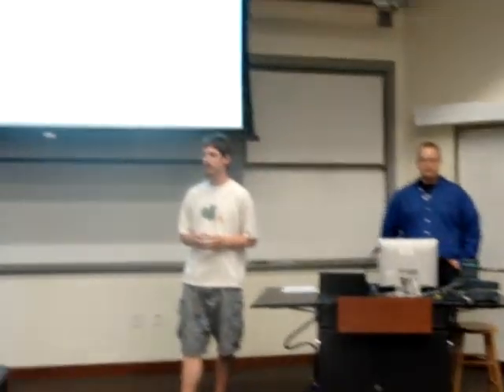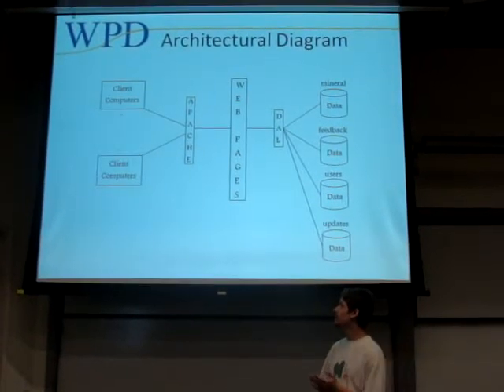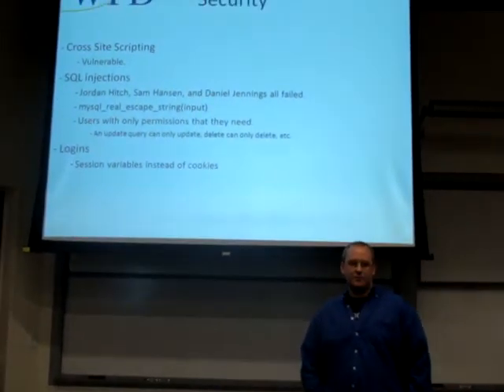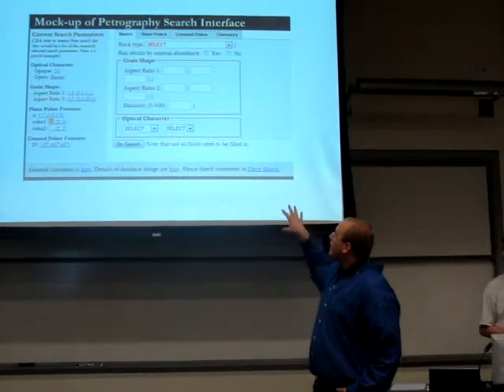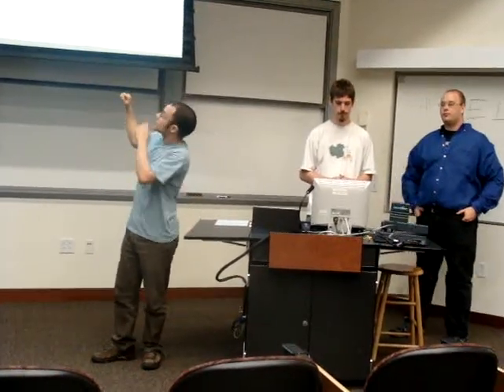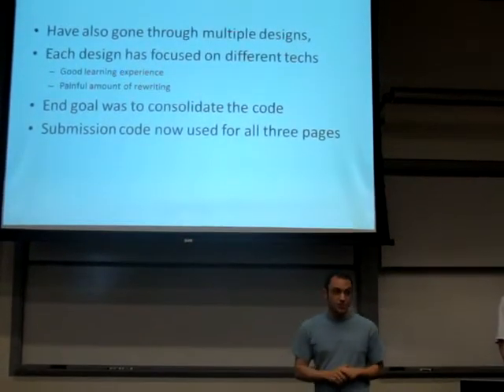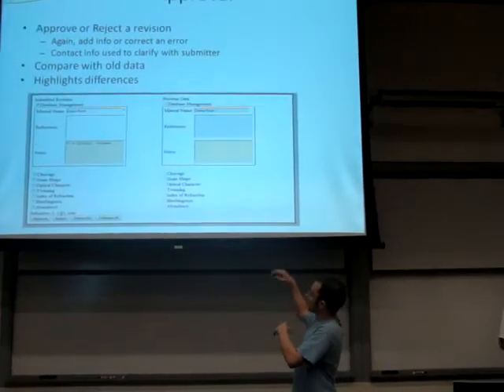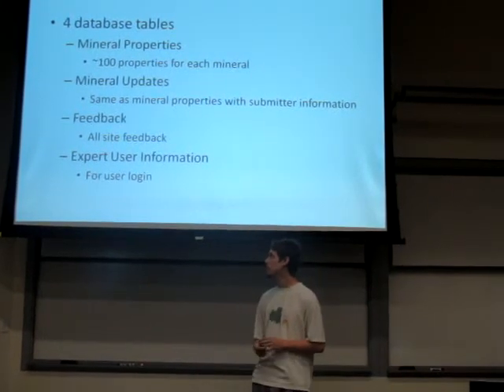WPD - Senior Project (Video 1/3)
May 26th 2009, Brian Dunn, Greg Mattson, Josh Verburg-Sachs, Western Washington University Computer Science.